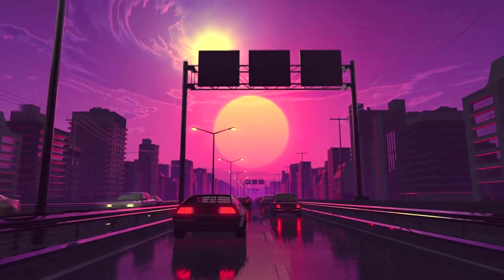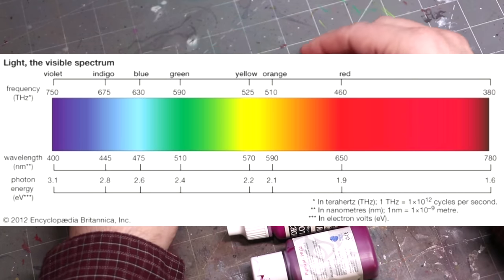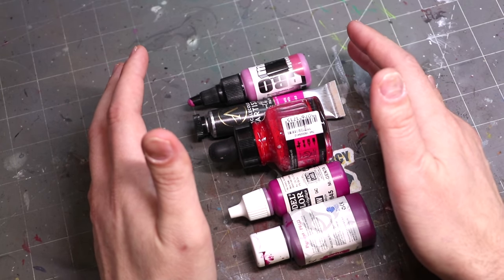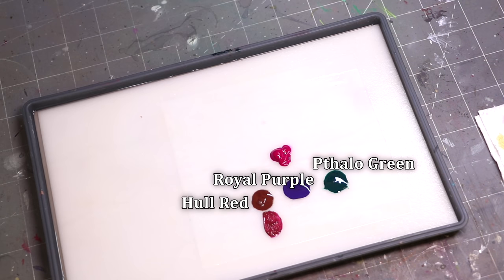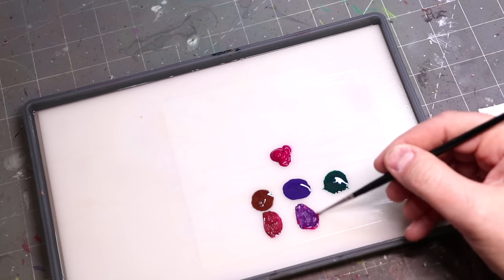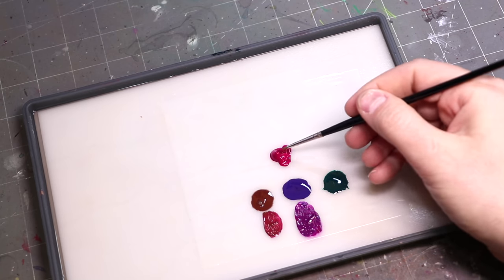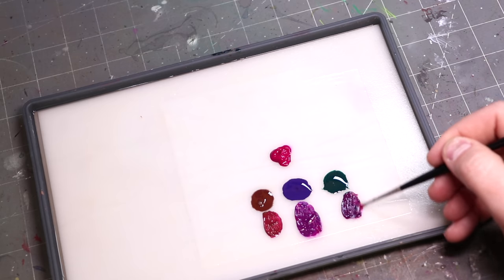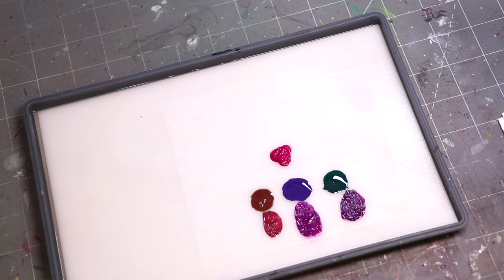Exploring Colors: Magenta - HC 348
The exploring color series continues! Today, we work on the imaginary color - magenta. Does it actually exist? Of course it does, but it also doesn't. That's the fun! We cover how to use the color and bring out it's best in your miniatures. Hope you enjoy!

0:00 Intro
3:34 Mixing Shadows
4:44 Mixing Highlights
5:13 Painting Magenta
7:14 Glazing
8:32 Summary